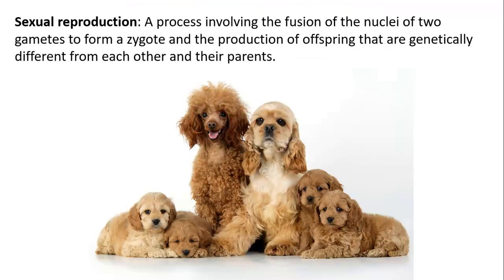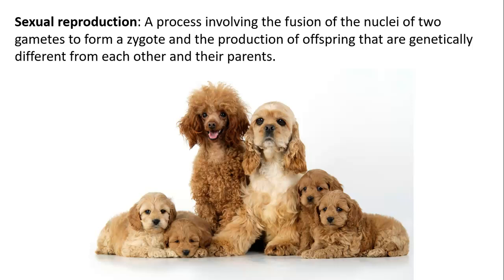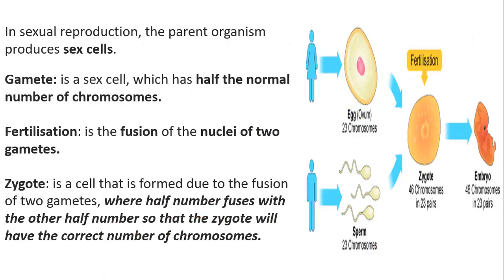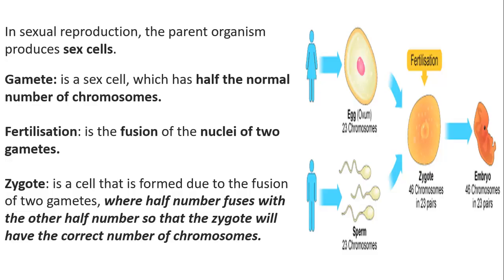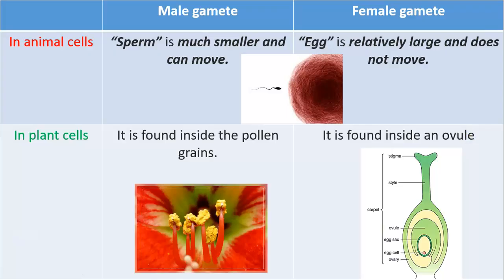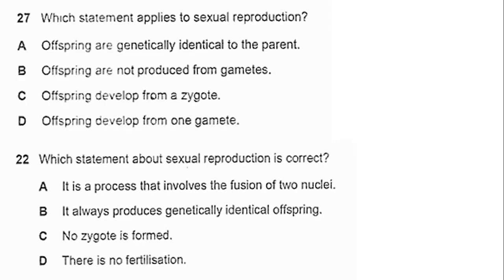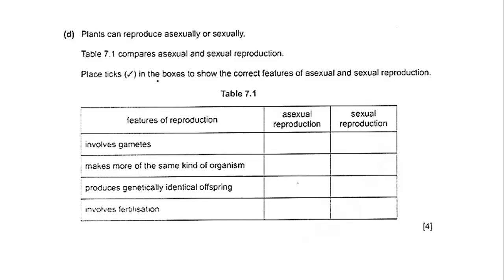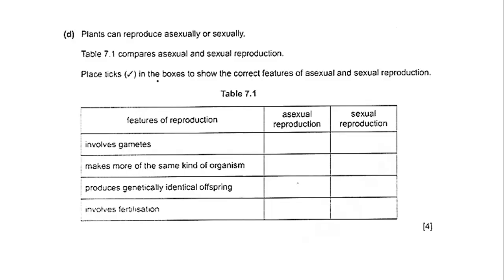16.2 Sexual reproduction